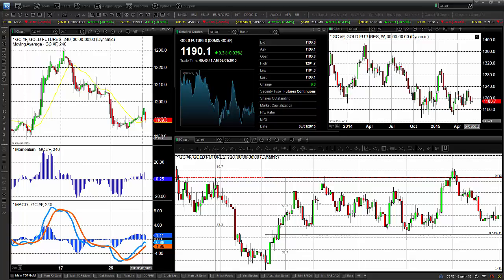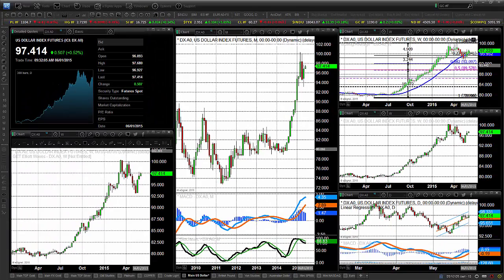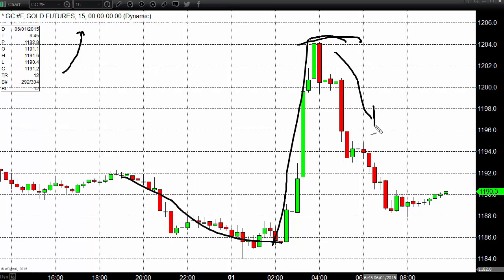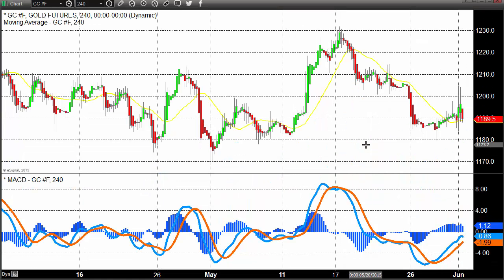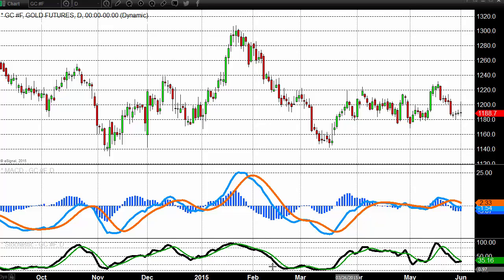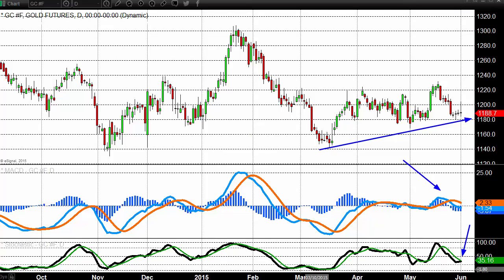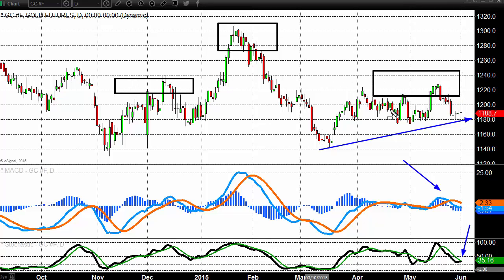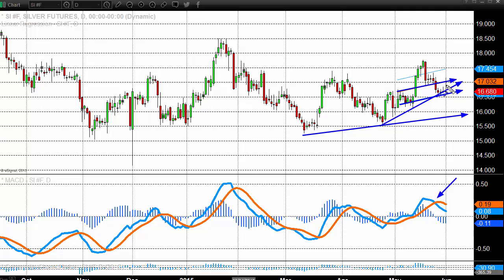The Phantom Of Interest-Rate Ideology Challenges Gold - 06/01/2015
We live in a world of Goldilocks data reports. Not too hot, not too cold, not quite “just right.” From our point of view, the economy is still lagging. (The key reason is lack of wage growth, which is breeding fear and resentment among American breadwinners.)